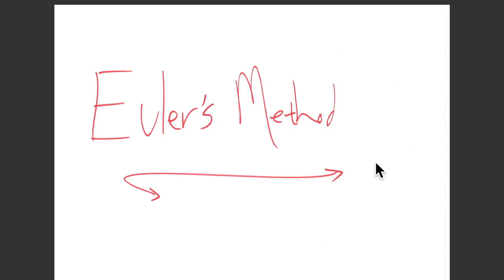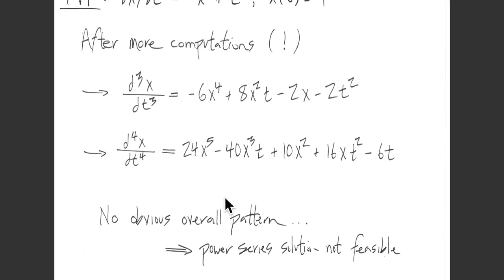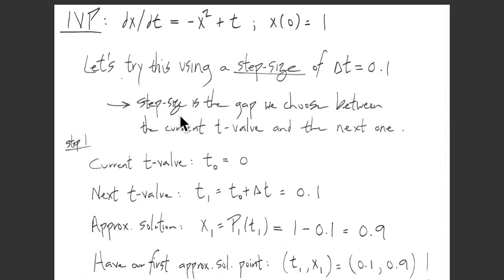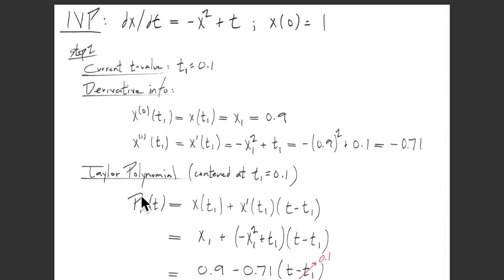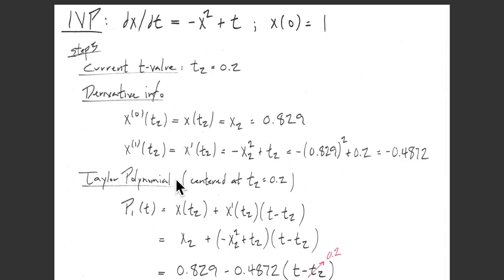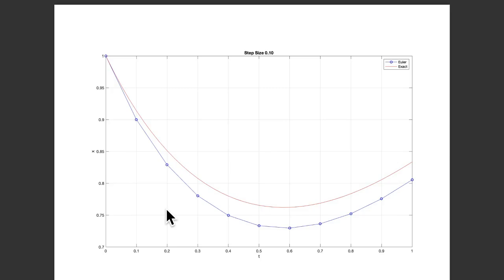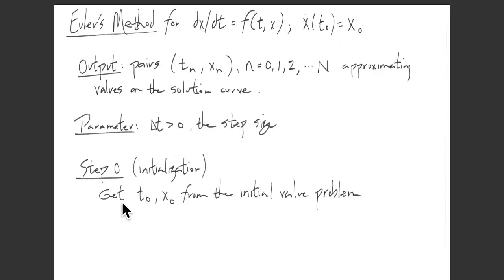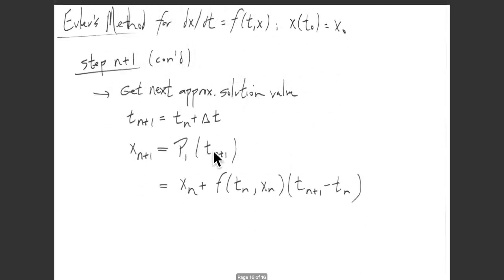Numerical Analysis: Introducing Euler's Method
In this video we introduce Euler's Method for solving initial value problems, and work the the first few steps of the method in an example.